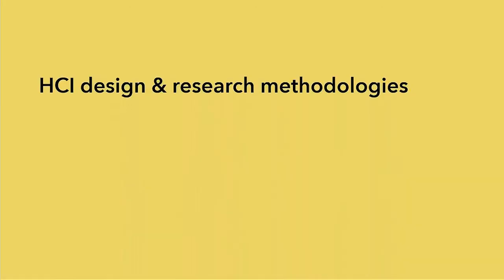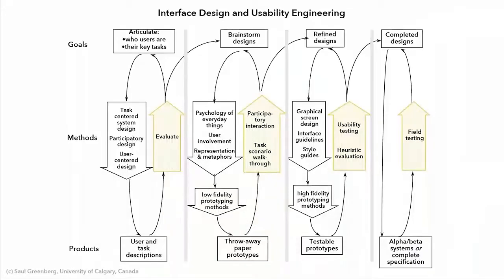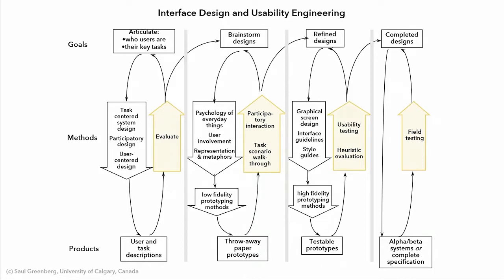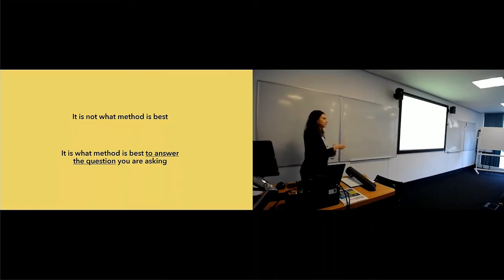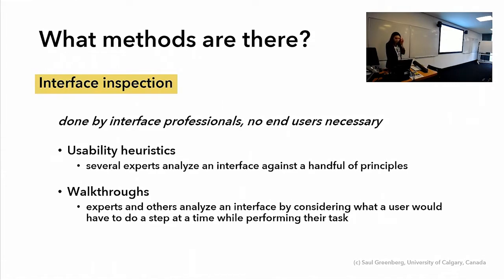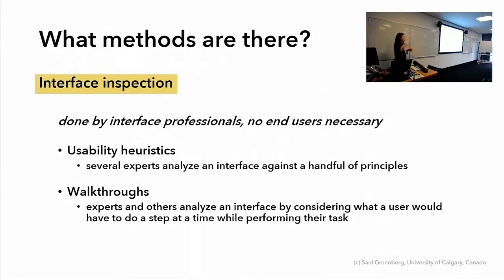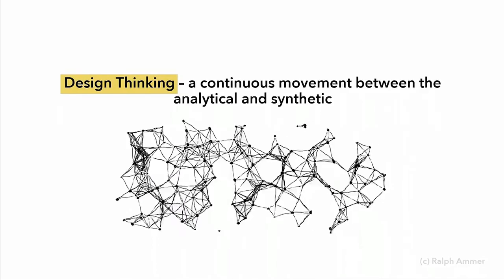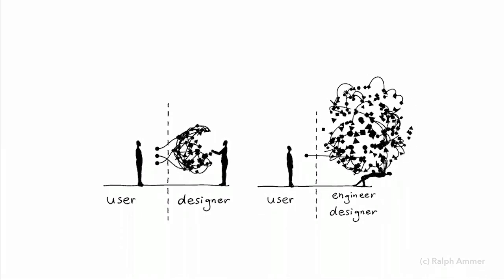Foundations of Augmented Reality: HCI Methodologies for AR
This lecture will familiarize you with foundations of research and design methodologies in Human Computer Interaction (HCI). You will learn how to choose the right research and evaluation methodology, and you will learn how to pick the right design methodology. You will find out what mixed method research designs are and how to use them.

00:00:00 HCI design and research methodologies
We look at why HCI methods are used, presenting perspectives of different people involved in the development and use of an app (Finholt & Olsons 1996). We then present and explain the Interface Design and Usability Engineering with Goals-Methods-Products iteration cycles (S. Greenberg).

00:07:32 Why using different HCI methods
We highlight why using different HCI methods is necessary, as all methods fulfill different needs and complement each other.

00:09:39 What methods are there?
We elaborate on several methods, including Laboratory tests, Interface inspection, Field studies, Self-reporting (interviews, questionnaires, surveys), and Cognitive modeling.

00:16:24 Fitts's law
We stop in mode detail on the Fitts's law, a predictive model of human movement in HCI (Fits 1954). We also explain an adaptation of the Fit's law to 3D tasks by Cha & Myung (2003).

00:17:42 Evaluation methods for AR
We introduce common self-reporting methods that are relevant for evaluating Augmented Reality applications. We then give real examples of how these methods are used in evaluating AR applications.

00:23:10 Design thinking
We present Design Thinking as a central HCI method, a continuous movement between analysis and synthesis.

The lecture is a part of the open online course Foundations of Augmented Reality developed by Code Reality and available
The video was filmed at Oxford Brookes University in 2019.
Instructor: Alla Vovk.